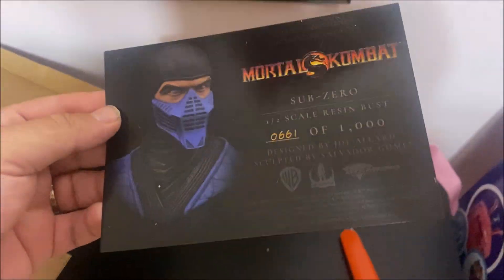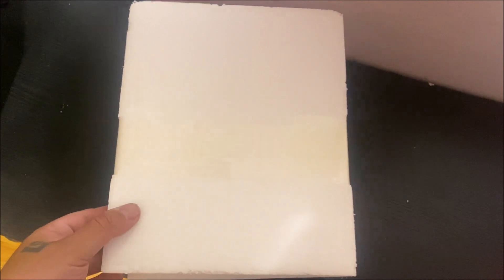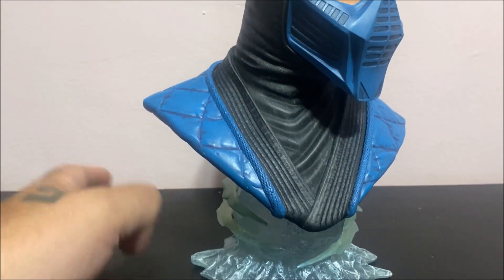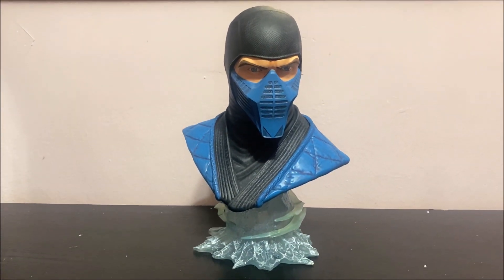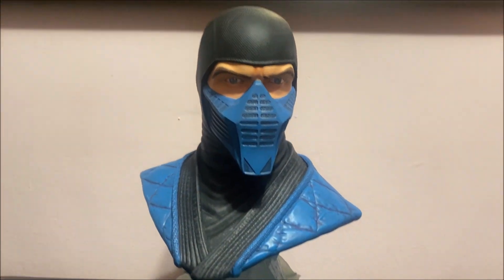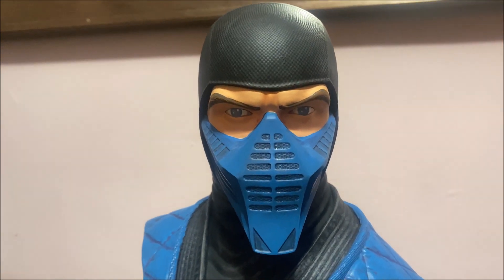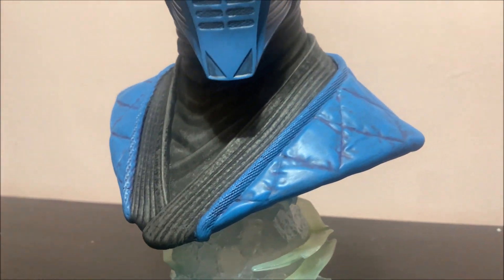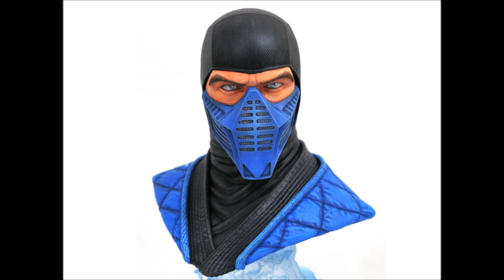MORTAL KOMBAT Sub Zero Legends in 3-Dimensions 1/2 Bust review Unboxing